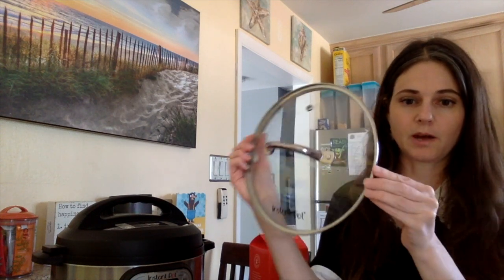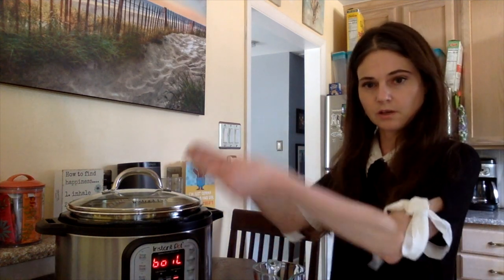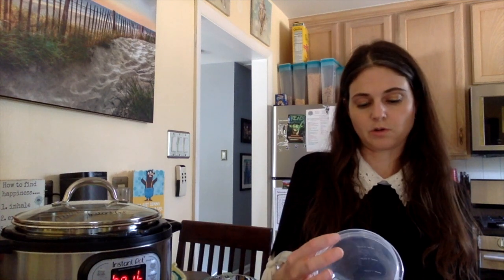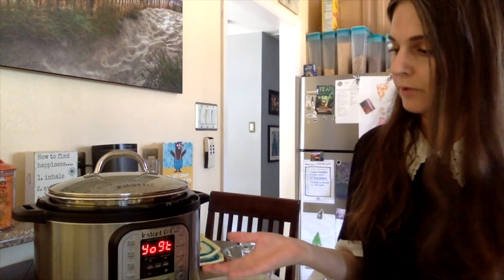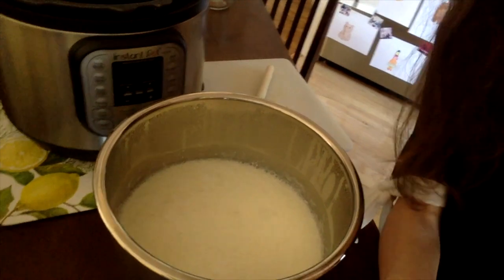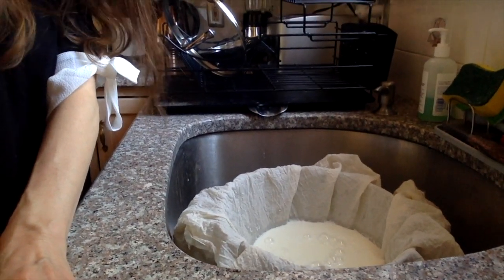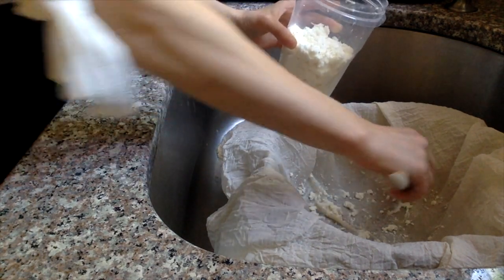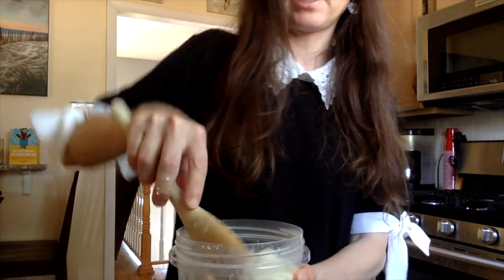Cookbook Club - Homemade Ricotta Cheese Edition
Did you know it's simple and quick to make your own homemade ricotta cheese? We will demonstrate one way to make ricotta cheese in the Instant Pot.

If you have an Instant Pot and would like to make the ricotta along with me, you will need the following 3 ingredients:

8 cups whole milk
1/3 cup lemon juice or 3/4 tsp citric acid
1/4 tsp salt (optional)

It's also good to have these items on hand: cheesecloth (or a coffee filter or linen dishcloth), a colander, a dishtowel, potholders, and a trivet as well as a container to store your ricotta cheese in if you are not using it right away.